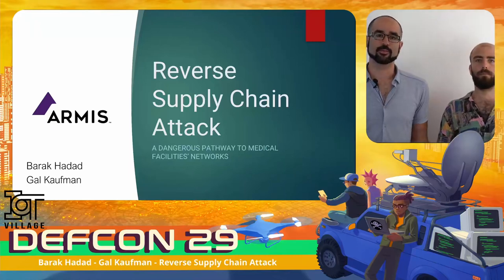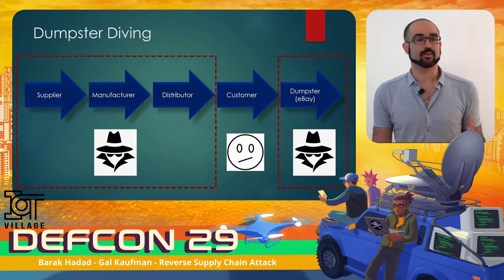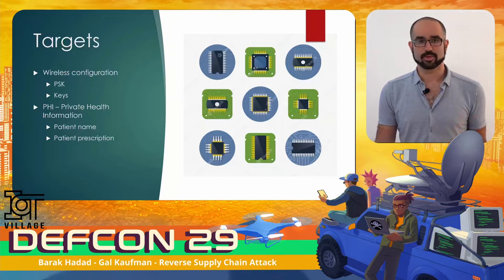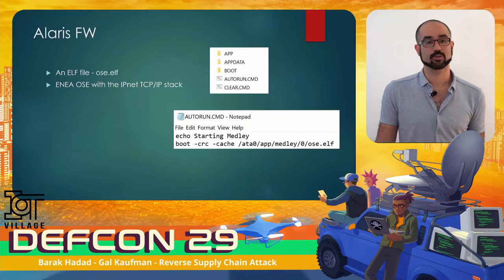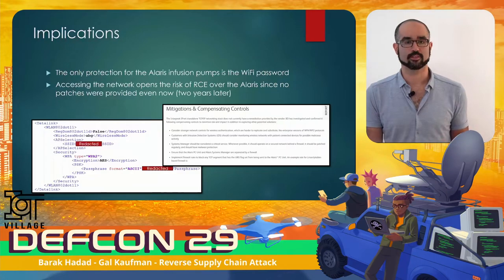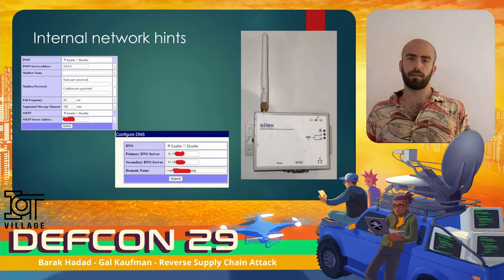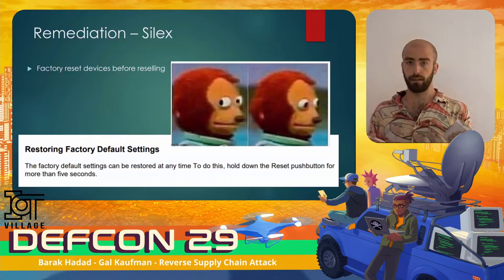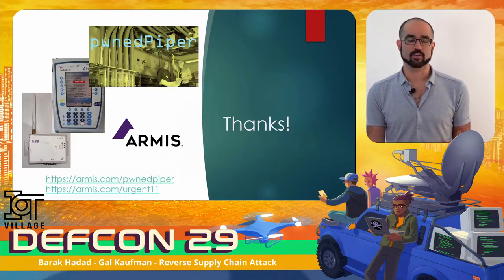DEFCON 29 IoT Village - Hadad and Kaufman - Reverse Supply Chain Attack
The supply-chain attack vector has gained a lot of attention in the passing year. Our talk, however, will present a different type of a supply-chain attack vector -- the reverse supply-chain attack.

The process of a supply chain attack involves an attacker altering code of software, or the hardware of a device, en route to a potential victim. The reverse supply chain attack starts from the other end of the chain -- when a device is removed from a secure network. While IT departments are aware of the importance of wiping the harddrives of PCs, before they are being thrown away, or sold off, they are not fully aware that certain medical devices also withhold sensitive data, and the process to wipe these devices is also non-trivial.

In this talk, we will demonstrate the type of data that can be recovered from the most popular infusion pump -- the BD Alaris Infusion Pump. The recovered data can allow an attacker to infiltrate internal networks of medical facilities and exfiltrate or alter personal patient data. In the process of analyzing this attack vector, we purchased a handful of these used infusion pumps from eBay, which led us to the credentials of internal networks of large hospital facilities all over the US.